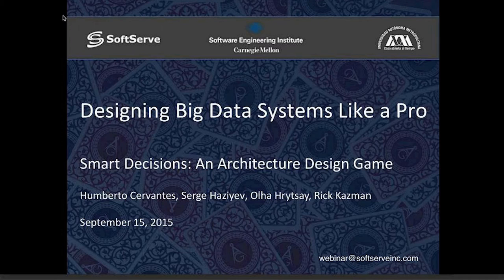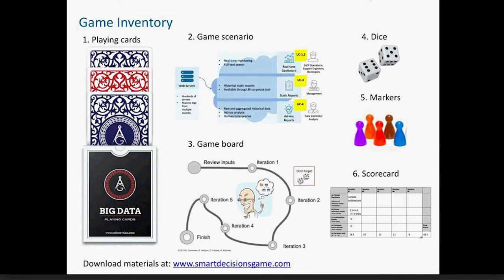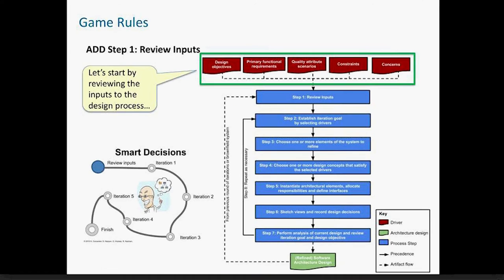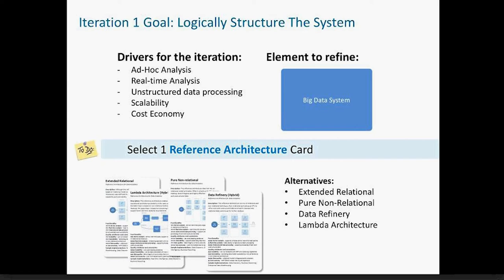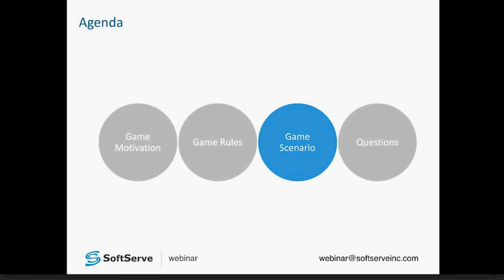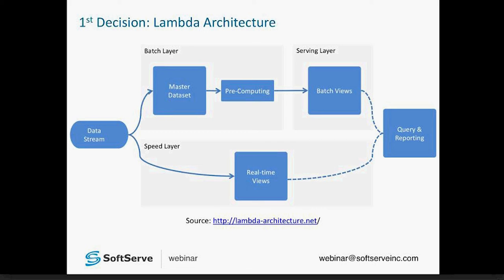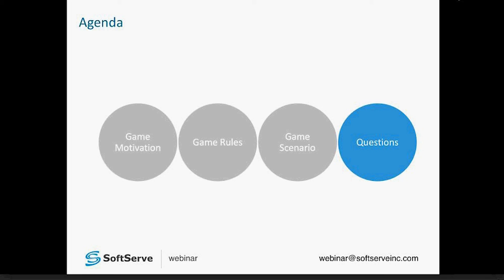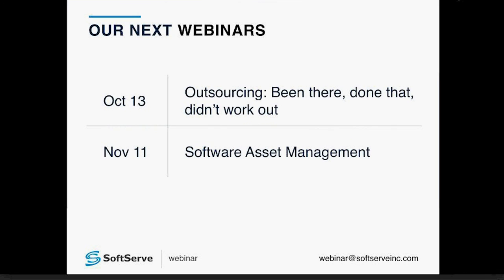Designing Big Data Systems like a Pro: webinar recording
Do you want to boost your software architecture skills?
SoftServe’s VP of Software Architecture, Serge Haziyev, along with Dr. Rick Kazman and Dr. Humberto Cervantes, share tips on how to simulate the architecture design process and help you improve your skills in Designing Big Data in a fun way.